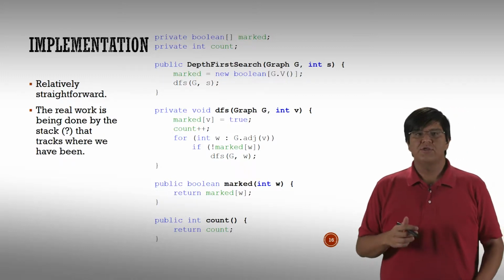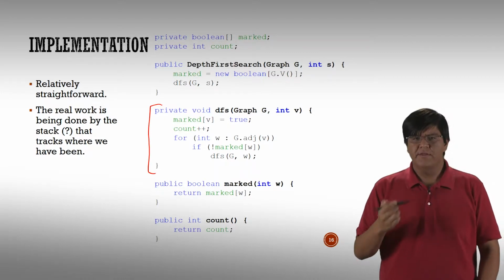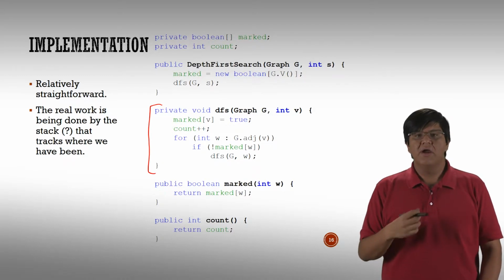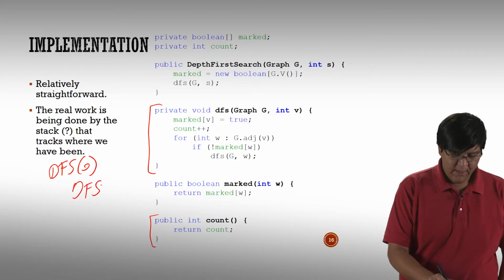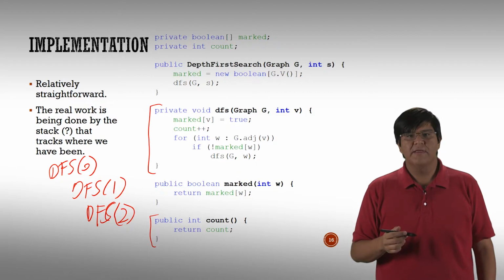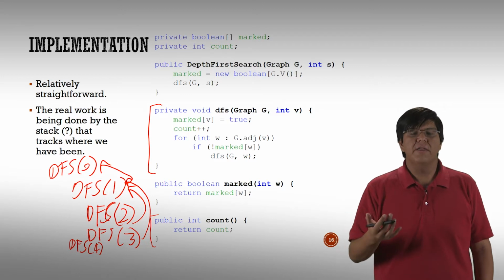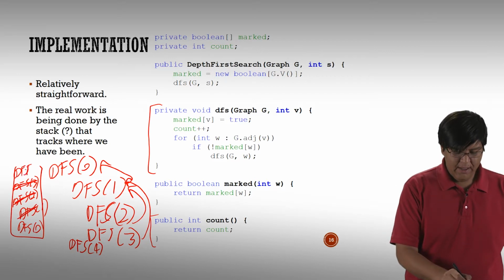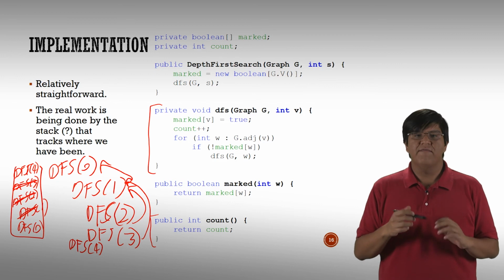[SER222] M04_01 The Search Problem (4/5): Implementation